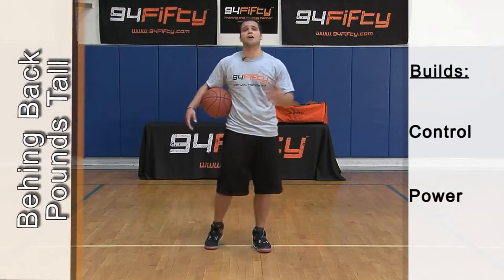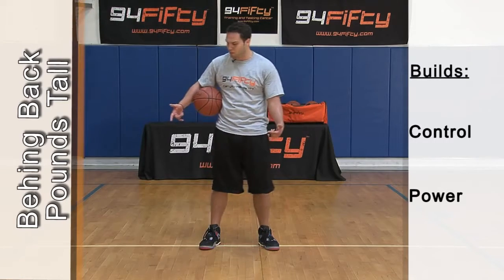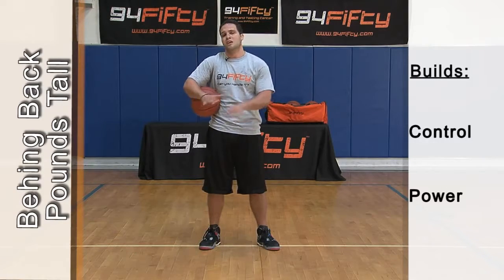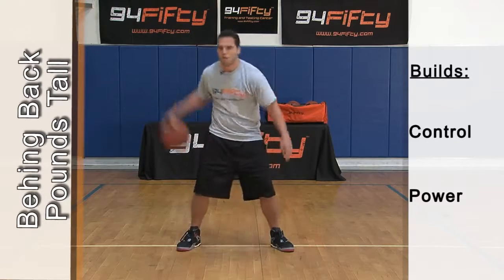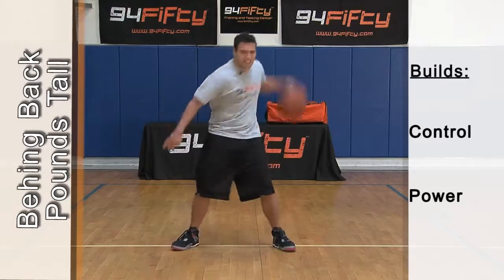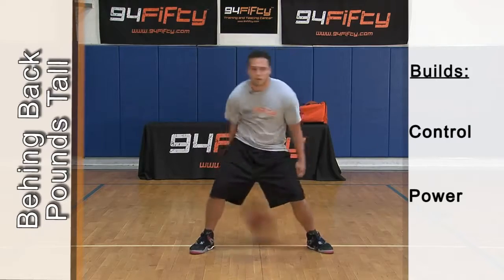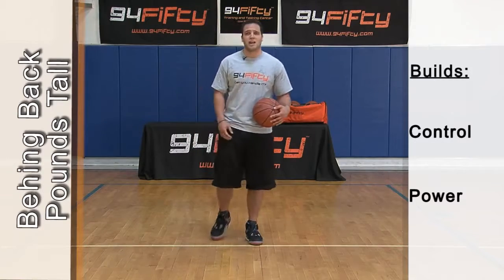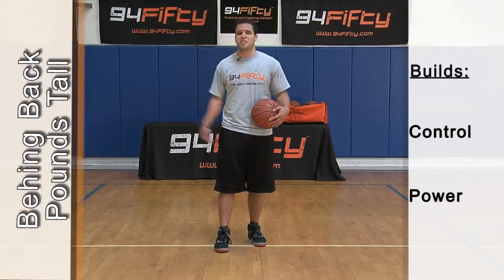94Fifty Ballhandling Drills (A) - Behind Back Pounds Tall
94Fifty has been a partner of the Belgian Basketball Clinic Event for many years.  In this series we show some of their ballhandling drills that will do great in combination with the 94Fifty sensored basketball.

The 94Fifty Smart Sensor Basketball is the first product of its kind to measure and diagnose the quality of key skills critical to build confidence, versatility and success on the basketball court. The ball utilizes embedded motion sensors to measure the player's skill in real time. This information is sent to a mobile smartphone via Bluetooth and gives players of all skill levels access to immediate feedback on shooting and ball-handling skills. The free, downloaded App contains four distinct experiences, each with its own purpose. Level-up your skills from Playground to Pro in the Workout section. Learn how to shoot at game speed or soften your shot with proper shooting arc in the Skill Training section. Challenge your family, friends or teammates with Head to Head skill competitions, or challenge anyone in the world through twitter in the Social Challenge section. The sensors in the ball will count what matters most and will provide visual and voice feedback as you practice. It's like having a personal digital coach with you every time you play. Whether your goal is to make the A team this year, or to work towards that scholarship, the 94Fifty sensor basketball is designed for a single purpose: to build your confidence and get you better, faster.

Connects seamlessly with iPhone 4s and later, iPad 3rd Generation and later, iPod Touch 5th Generation, Android Devices and Google Glass.